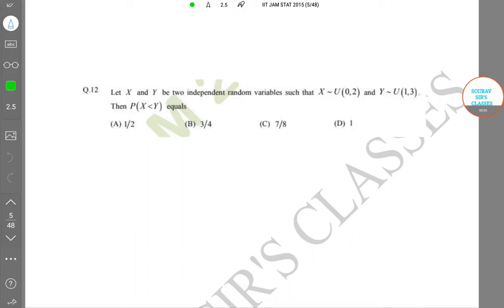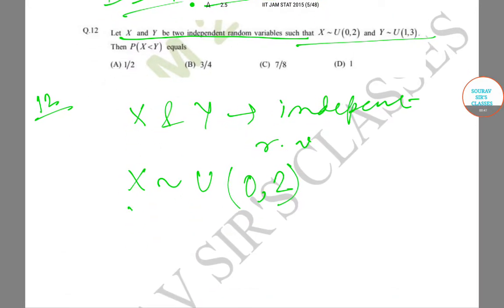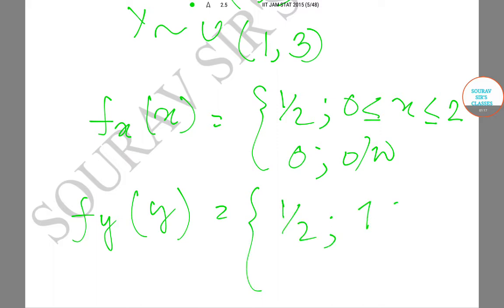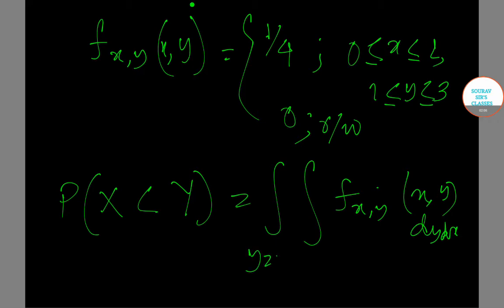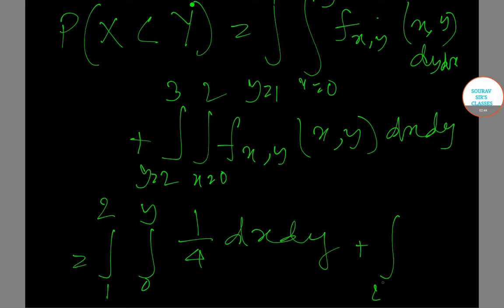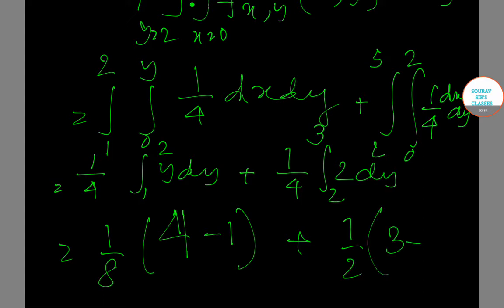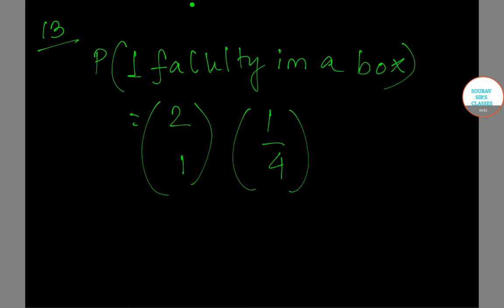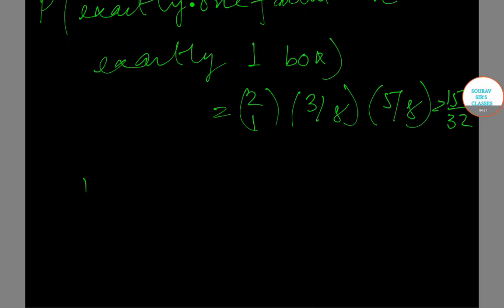IIT MSTAT 2015 PART 4 ONLINE CLASSES,PRE RECORDED CLASSES,STUDY MATERIAL